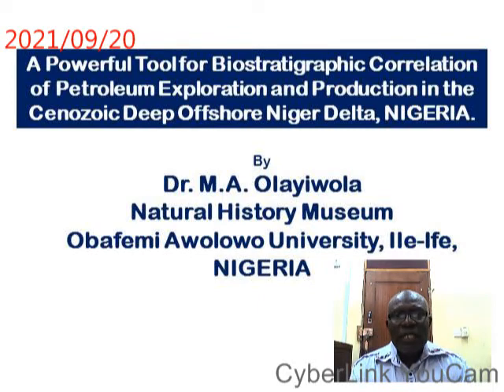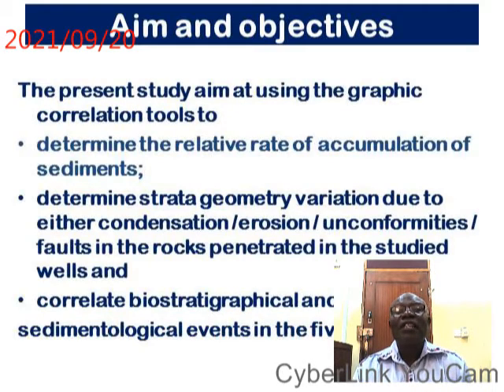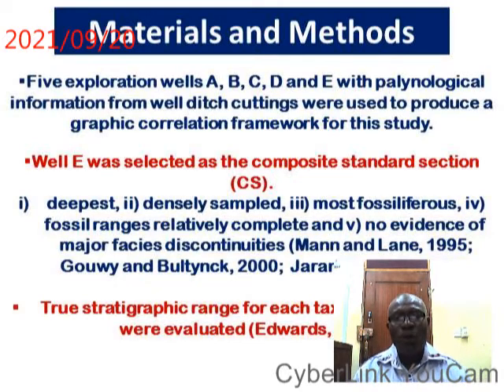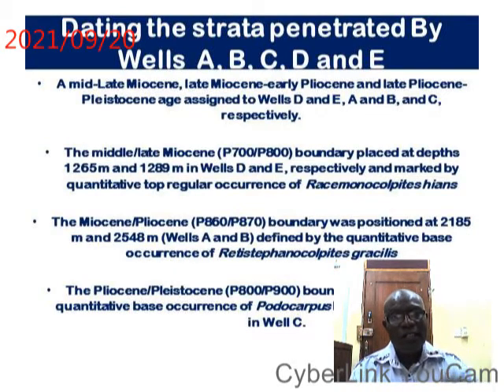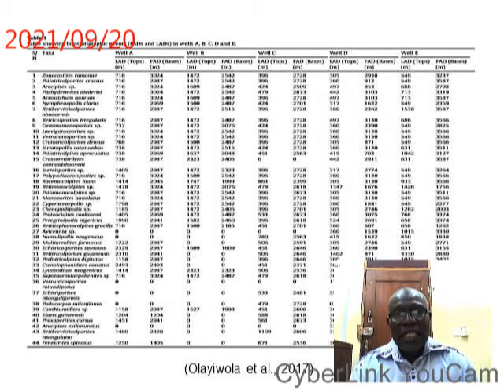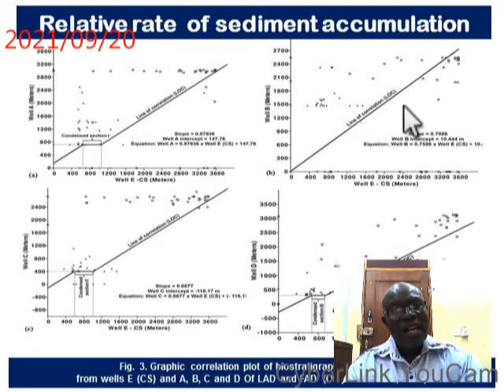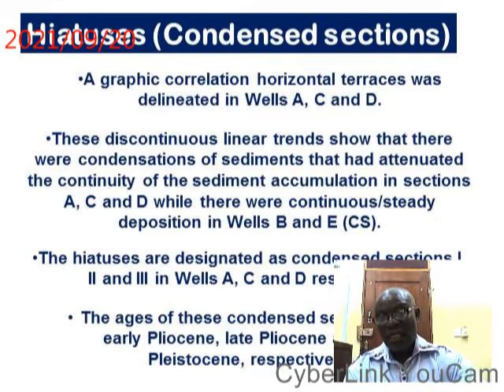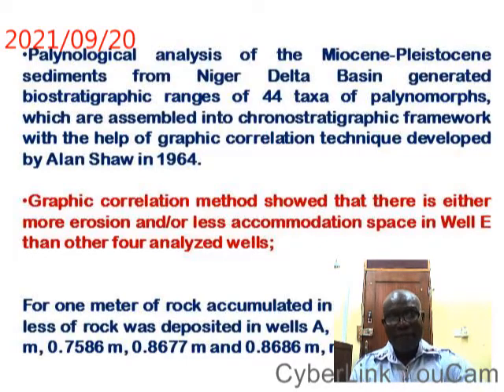Moshood Adegboyega, Nigeria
A powerful tool for biostratigraphic correlation of petroleum exploration and production in the Cenozoic deep offshore Niger Delta, Nigeria